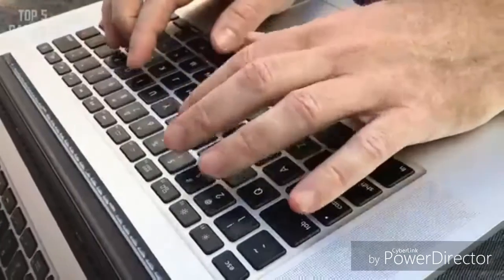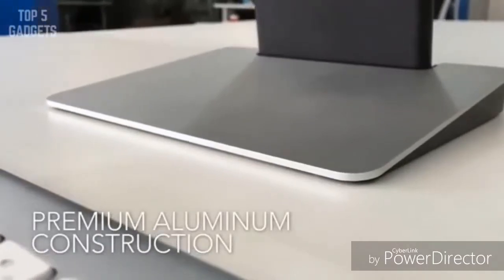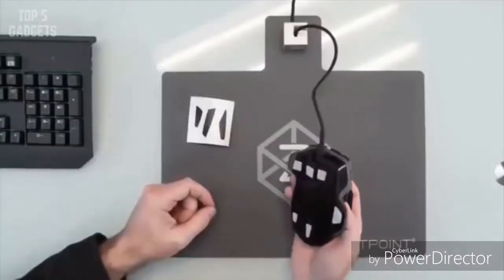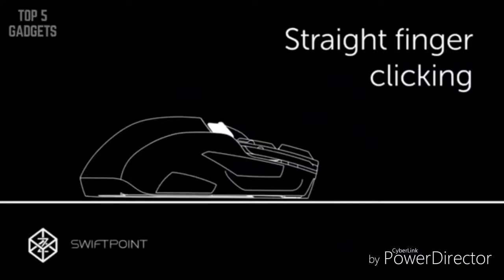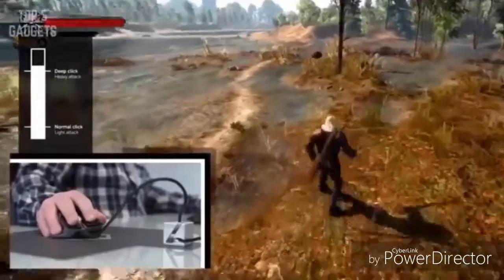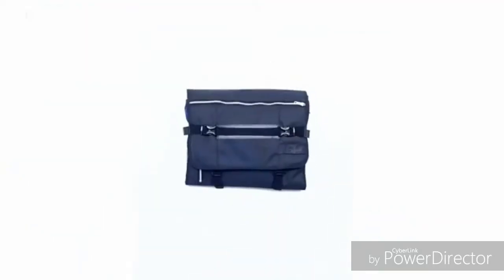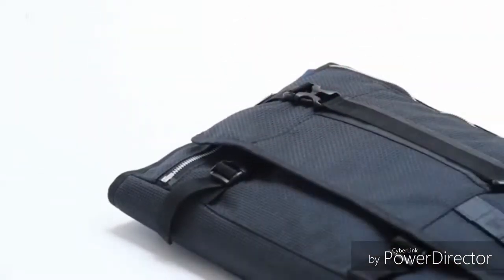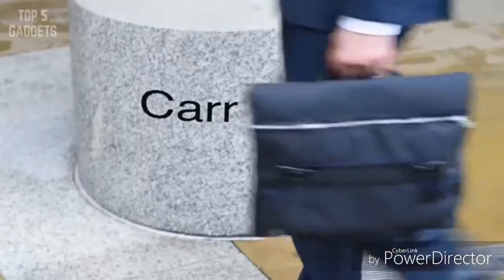Brand new 5 technology you want to see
Products :

1. Max Pump

2. TINY TOWER

3. Swiftpoint Z

4. FlexiSpot

In this channel you can see many videos of various technology .It can be of any kind of technology but we try our best to  make videos of good qualities.Please subscribe our channel, like an share our videos if you like